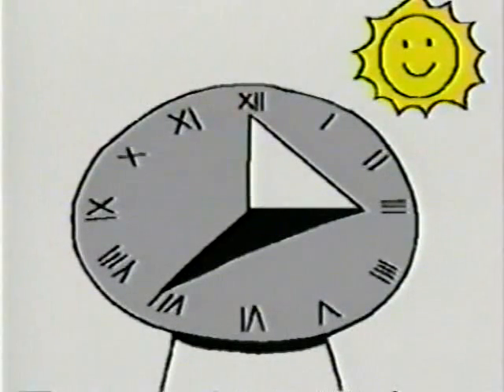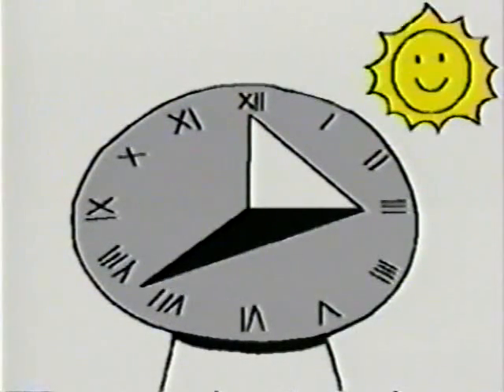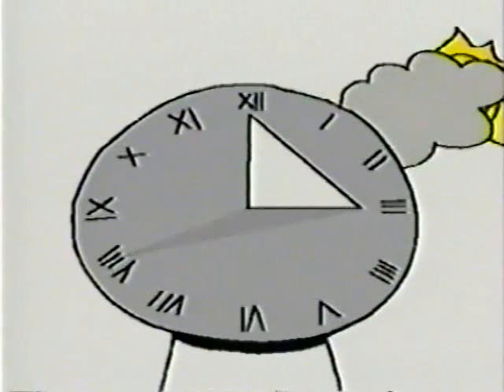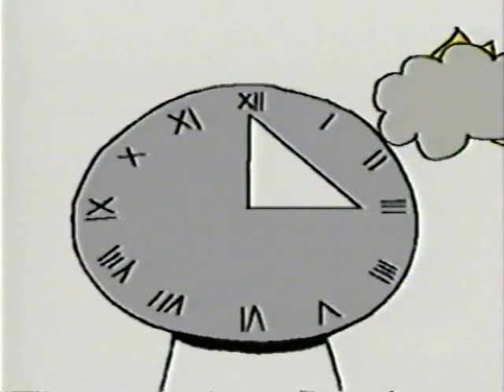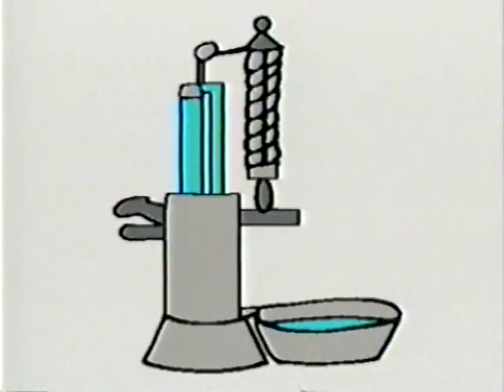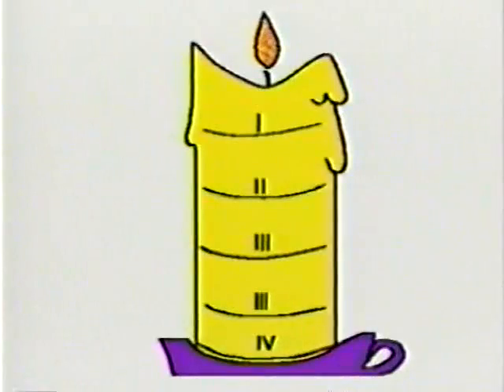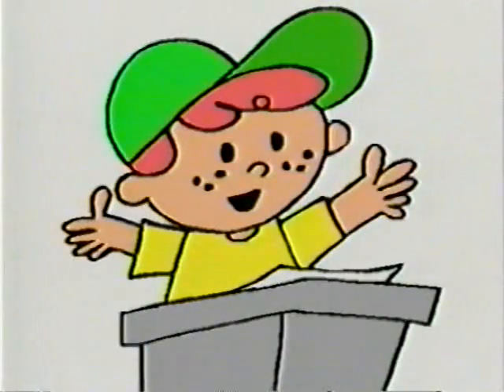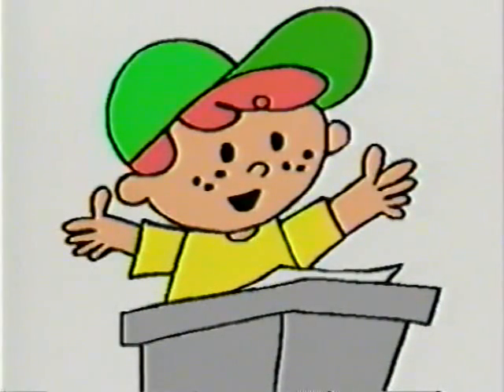A Childs Introduction to Telling Time - Part 2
Learning about Sundials and other ways of telling time. :)